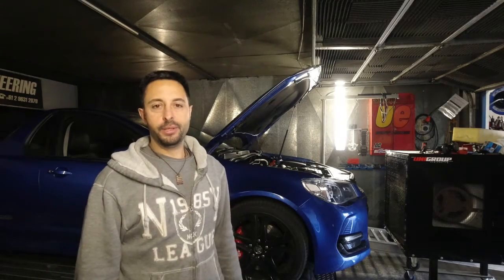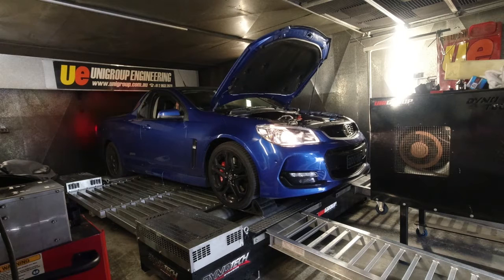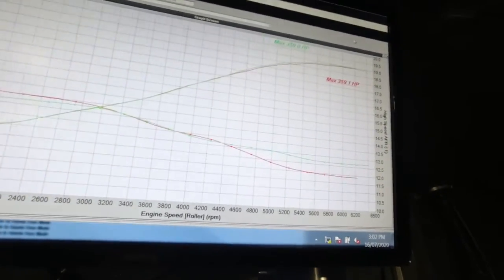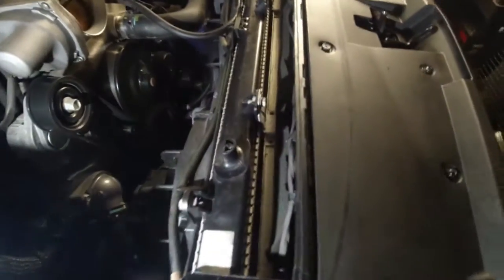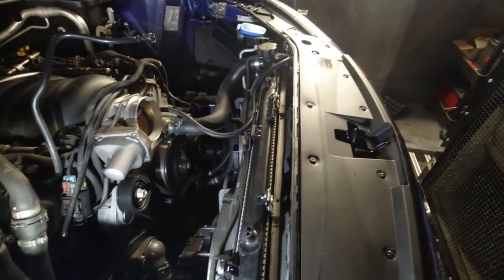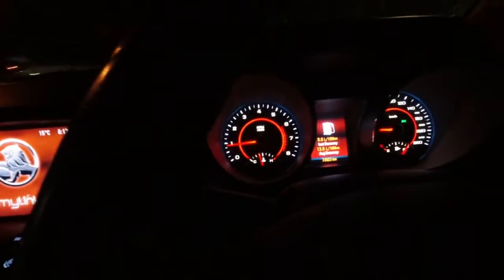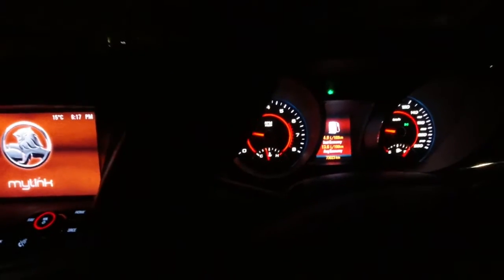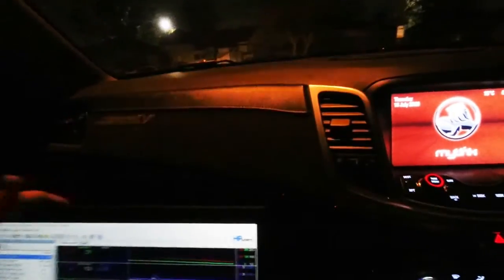LS Engine Intake and Exhaust Mods - Holden Commodore VF LS3 Dyno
We change the intake and exhaust on a 6.2L V8 LS3. We take you along on the adventure with dyno runs before and after.

Filmed on the premises at Unigroup Engineering, Sydney, Australia.
tuned by unigroup

Edited by TurboTristan!! Many thanks...